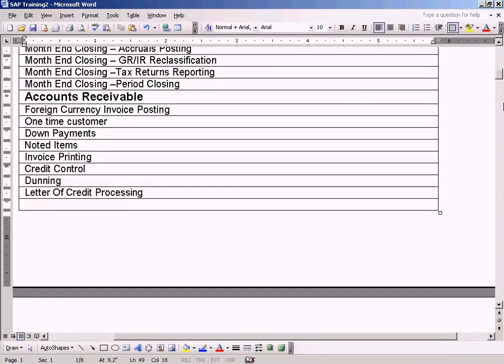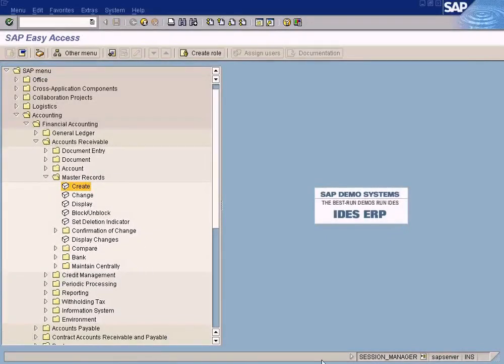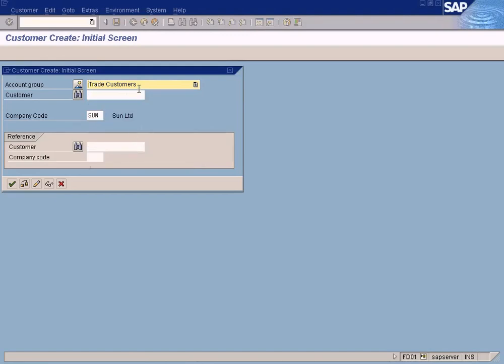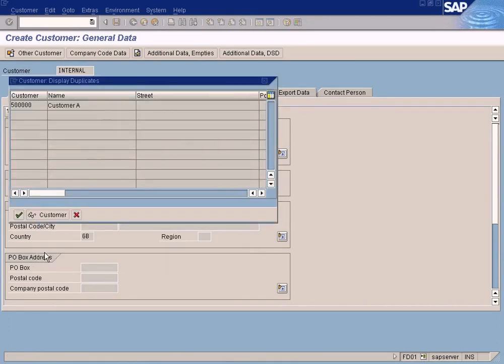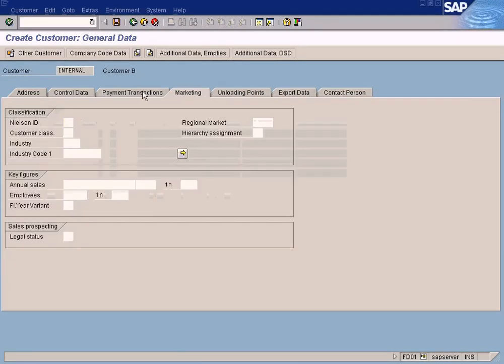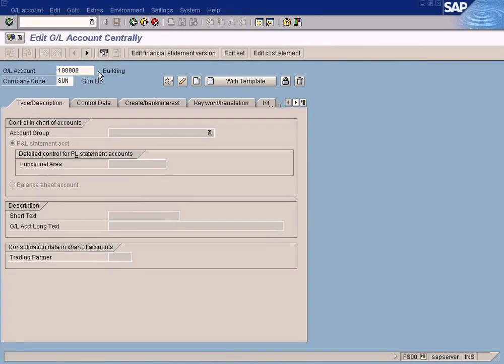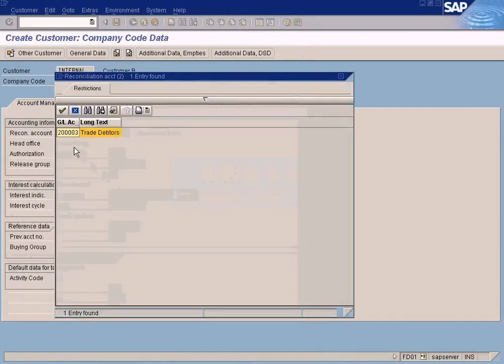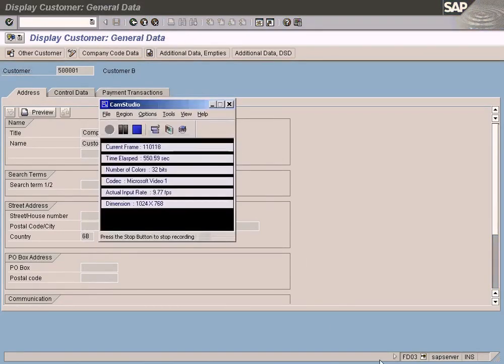Create Customer Master Data